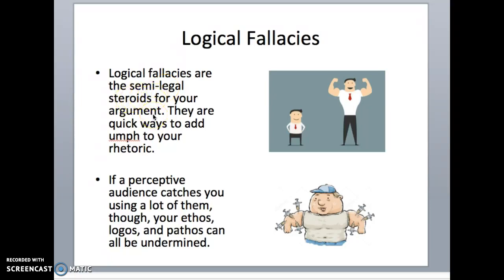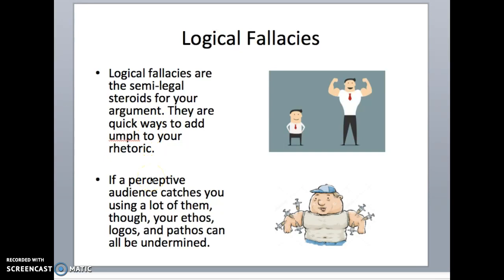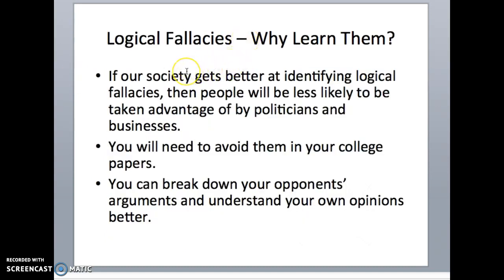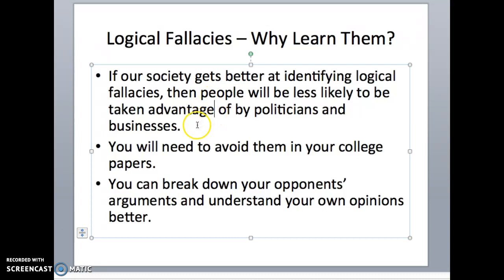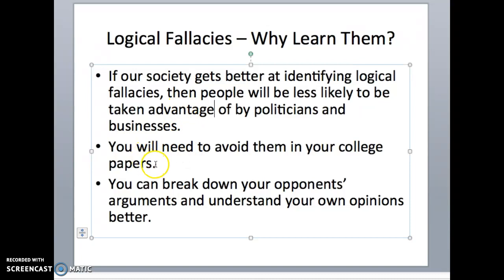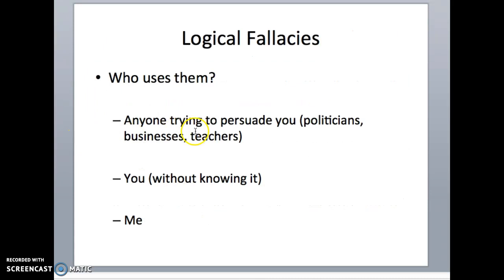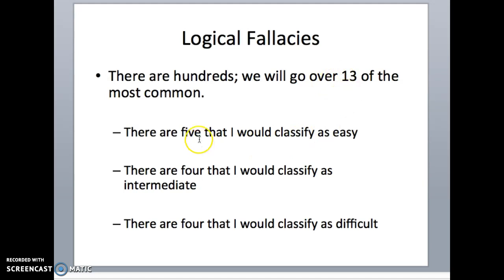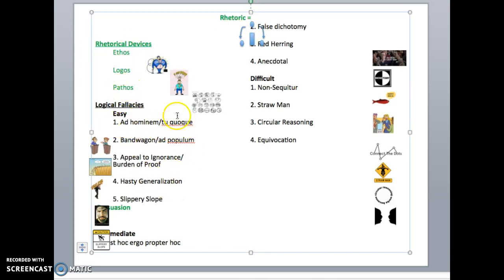Logical Fallacies Introduction